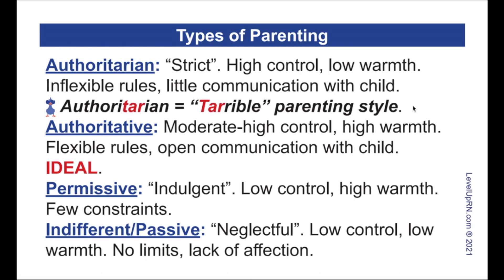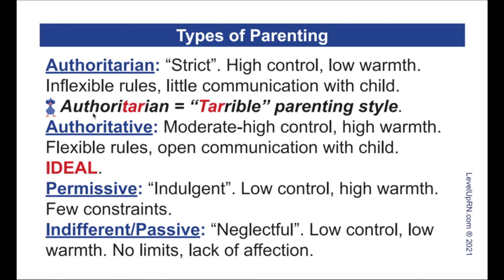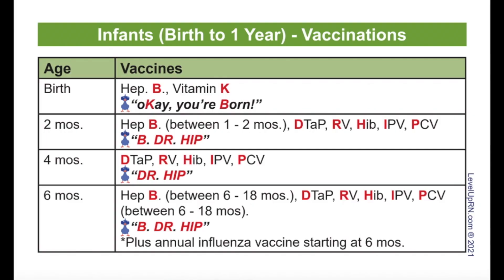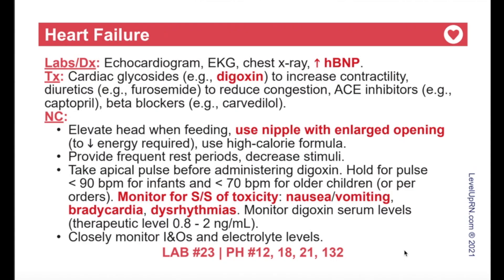Pediatric Nursing Flashcards - Why Get Level Up RN Flashcards?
🔥Welcome! You’ve stumbled upon a video from our archives, but fear not, we’ve got something even better for you!⚡️ Head over to our new and improved version, where you’ll find the latest and most up-to-date content. We’ve fine-tuned our approach, added exciting features, and enhanced the overall experience just for you. See you there!.

Our Pediatric Nursing Flashcards have been reimagined to include: Principles of Pediatric Nursing, Normal Growth & Development, and Alterations in Health. These cards will help you master key concepts, without getting bogged down with details you don't need. These will help you: succeed in your Pediatric Nursing class and exams, get a head start as a Pediatric Nurse, or successfully transition to Pediatric Nursing.

Cathy Parkes BSN, RN, CWCN, PHN covers Pediatric Nursing Flashcards  - How the Flashcards Work. The Cathy Explains How the Flashcards Work video tutorial series is intended to serve as an introduction to the deck, and explain how they can help nursing students, RN's and PN's succeed in school and their exams including the ATI, HESI and NCLEX.

Watch as Cathy demonstrates how to use this valuable resource!